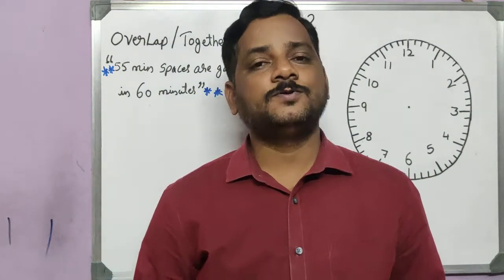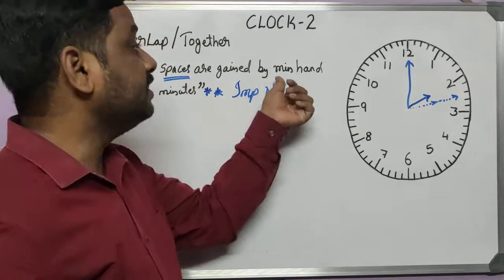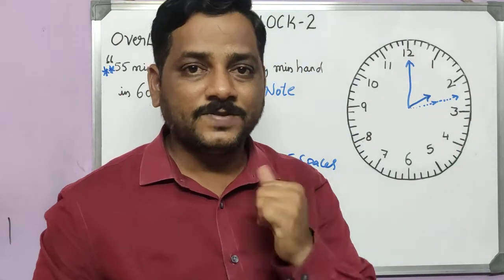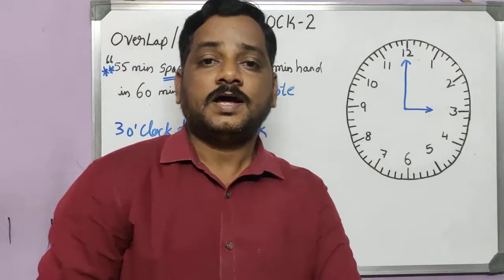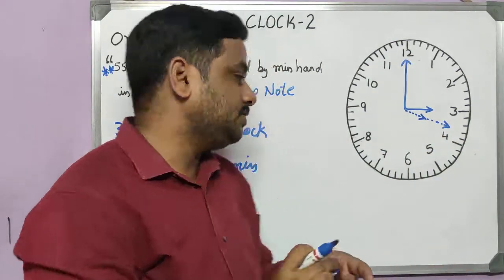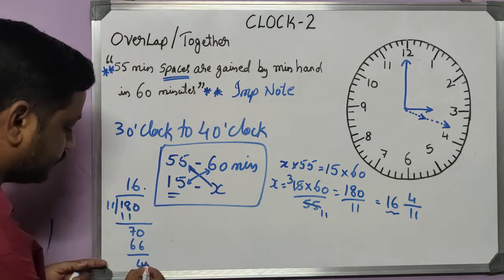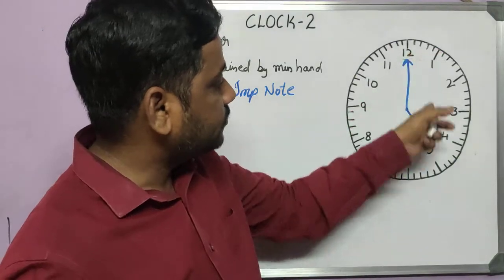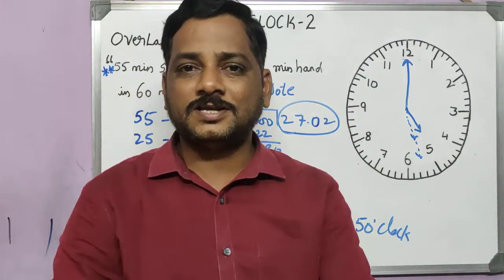Lec-03 - CLOCK !! Overlap / Together !! By Sharan Sir !!